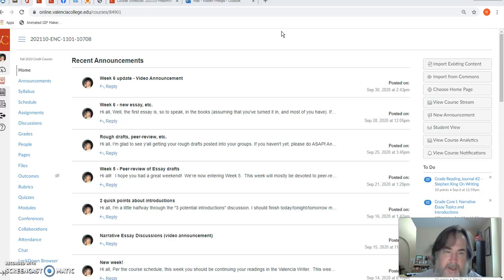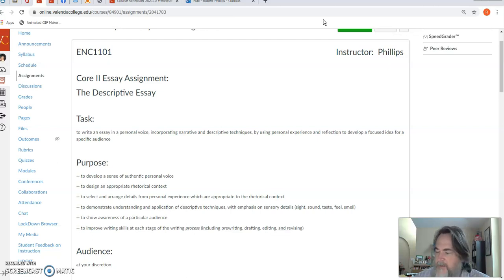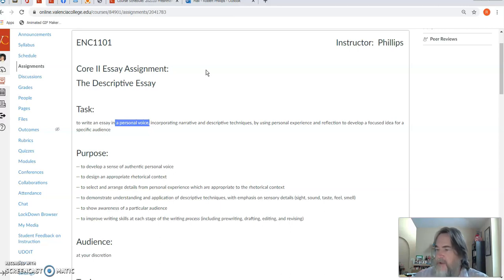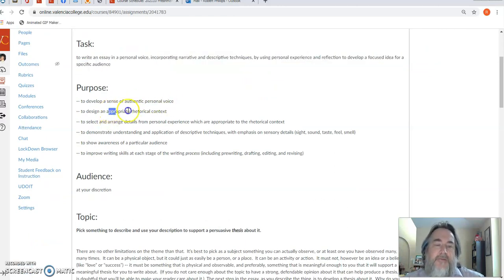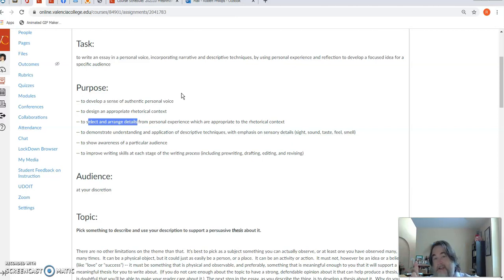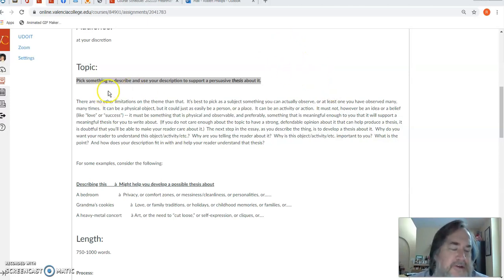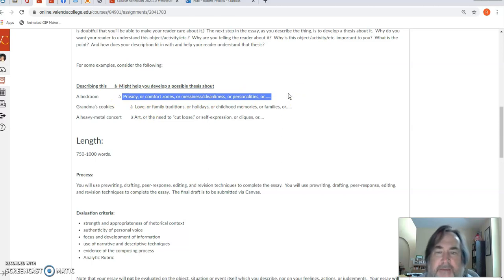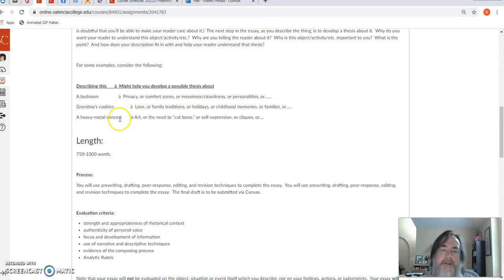Intro to Descriptive Essay